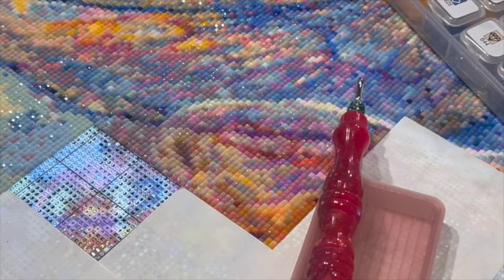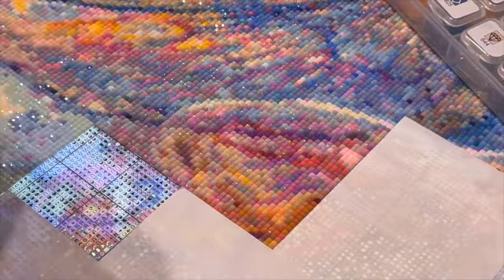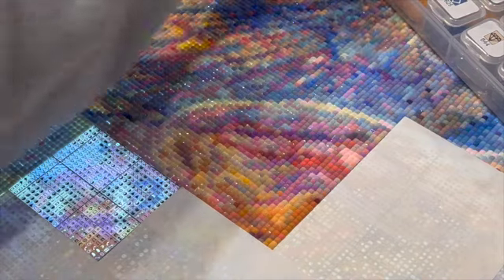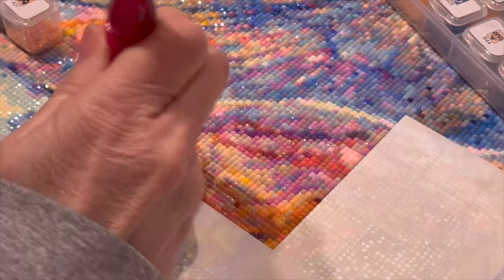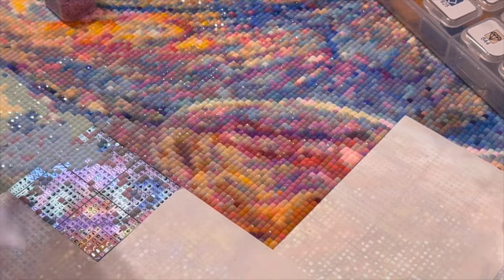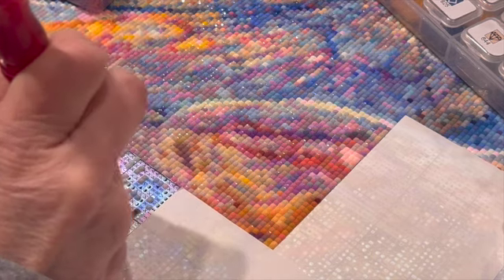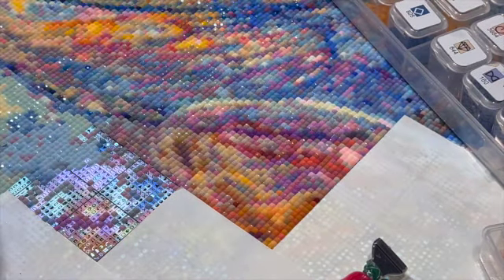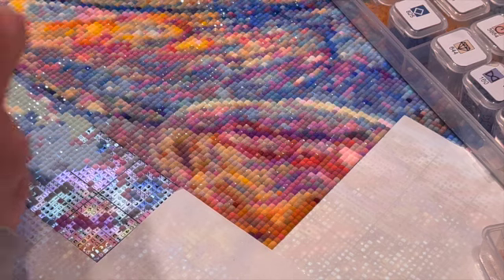Massive Project Saturday || Diamond Paint With Me! || Responses From Chats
Hello Friends!

Grab Your WIP (Work In Progress) and let's chat a bit!

56 Grids (set of 5) Diamond Painting Organizer

4 MIL Zipper Bags 2 x 3 (Case of 1,000)

2774 Cobb Pkwy NW Ste. 109 #164